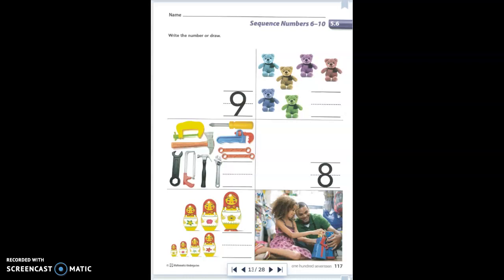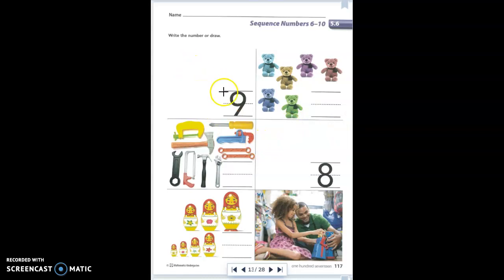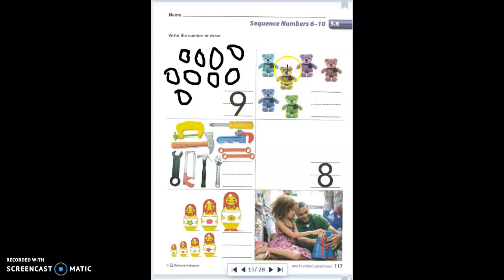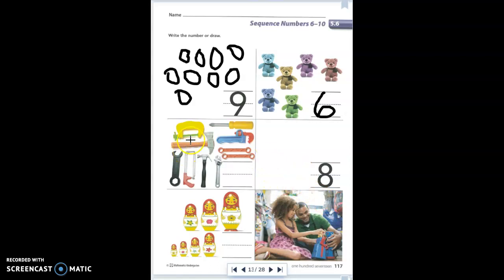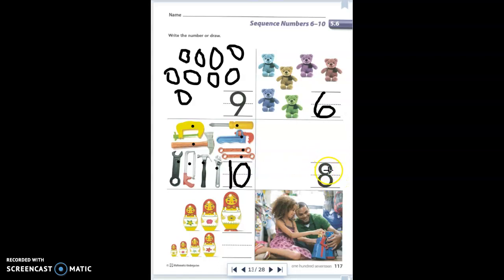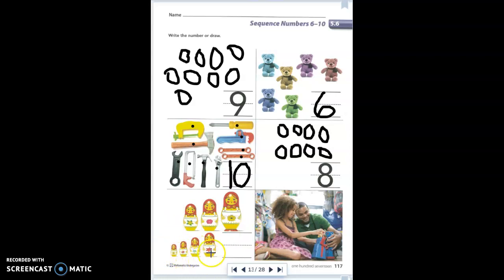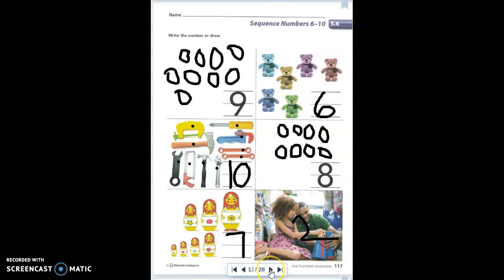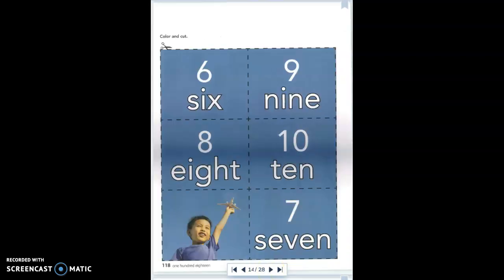Math Lesson 5.6